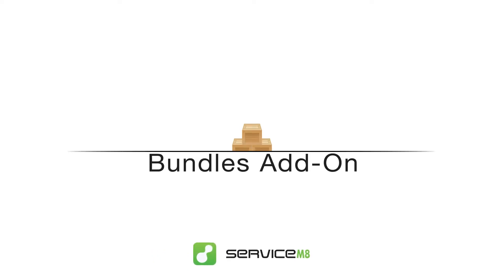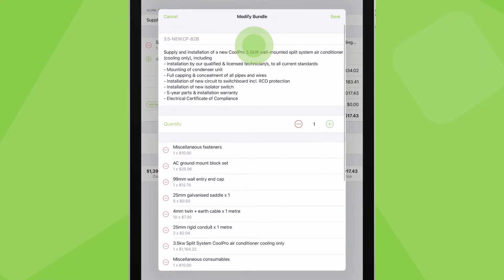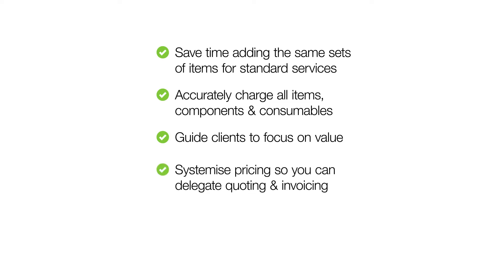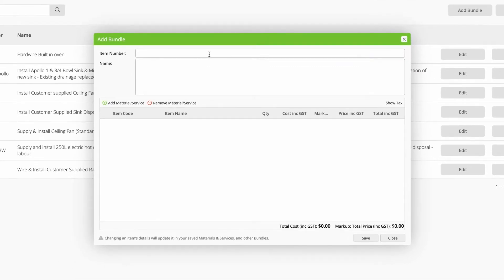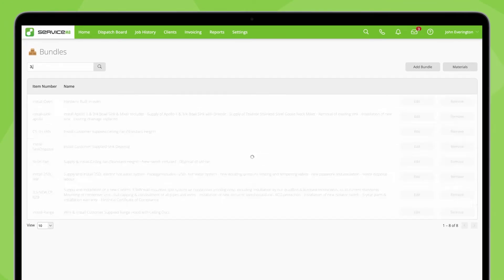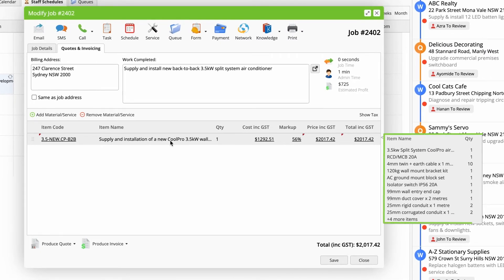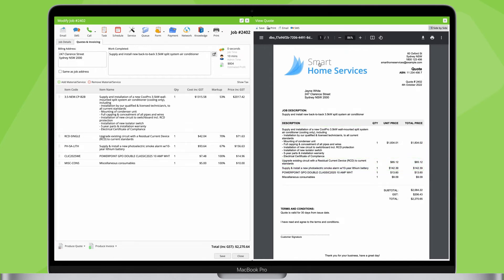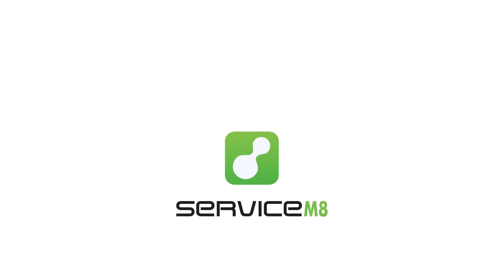How to use the Bundles Add-on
You can save multiple items together as a pre-built ‘bundle’, with a single description for clients to see on your quotes & invoices.

Bundles make it easier to accurately charge for your services and systemise your pricing, while guiding your clients to focus on the value and outcomes they’re paying for.

To get started, activated the Bundles Add-on in ServiceM8 Add-ons.